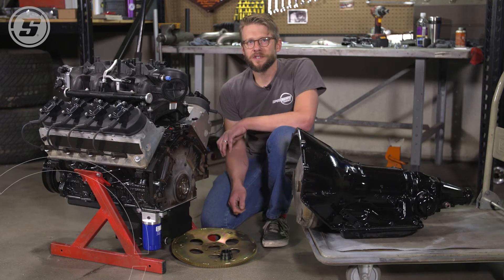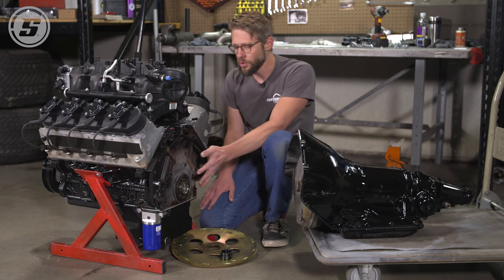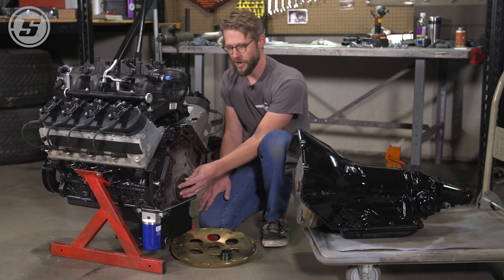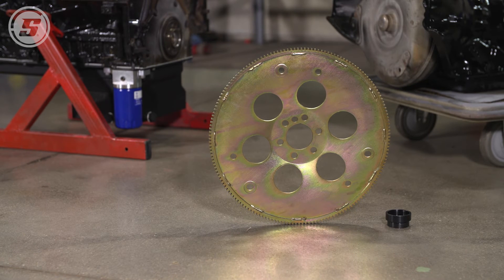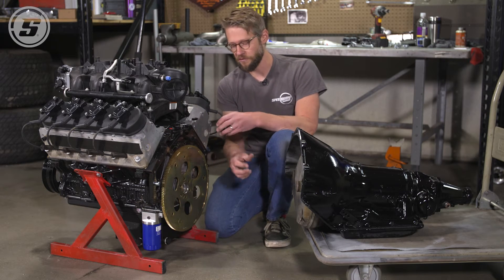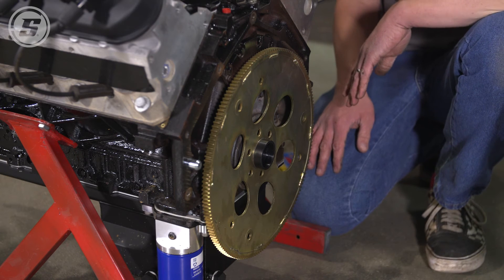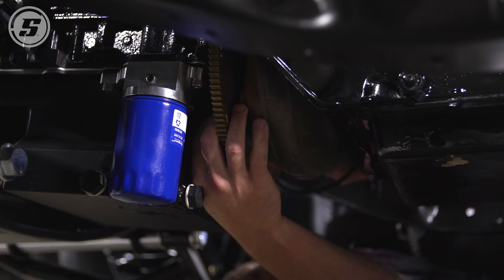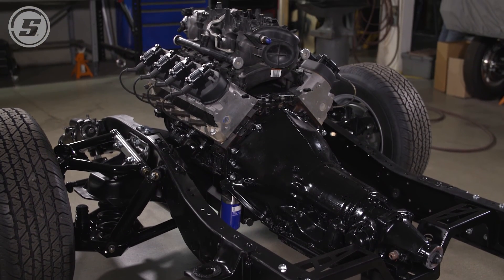How to Install a LS to TH350 Transmission Adapter Kit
Adapting an LS engine to an older TH350/700R4 transmission. You can do this at home, and we offer a kit that makes this installation simple.

One thing you will encounter is that an LS crankshaft is usually about .0004 shorter. To accommodate that with an automatic transmission, we offer a dished flex plate to bolt onto the back of the crankshaft. This allows you to bolt on your torque converter to keep everything where it needs to be.

0:16 LS Swap Transmission Options
0:34 LS Swap Flexplate
1:11 LS Swap Torque Converter Spacer
1:31 LS Swap Transmission Adapter